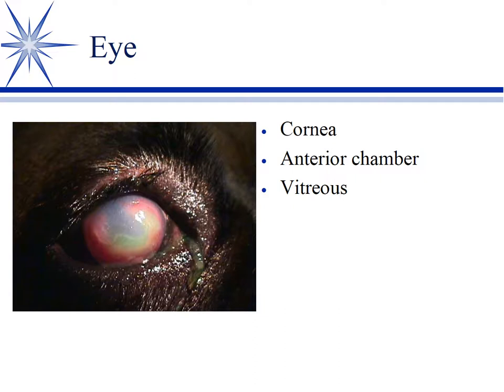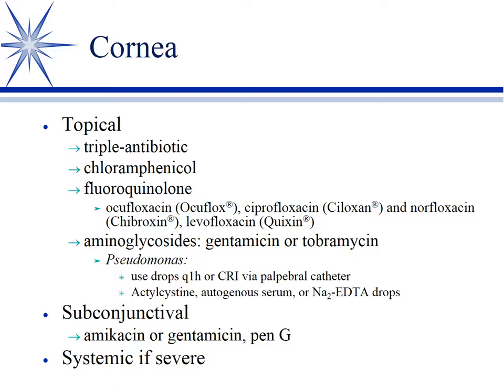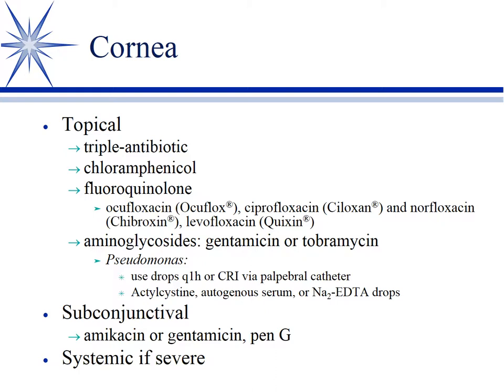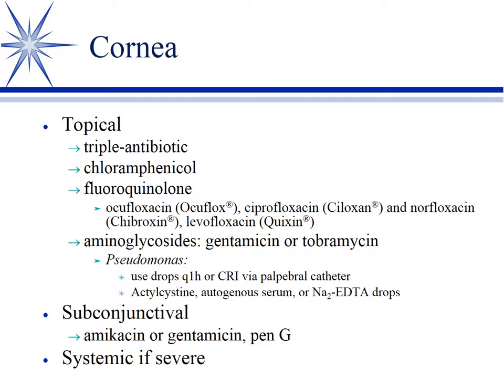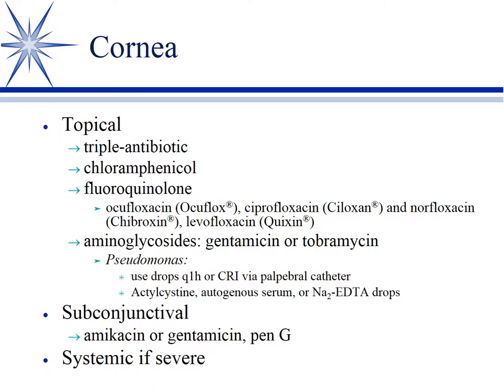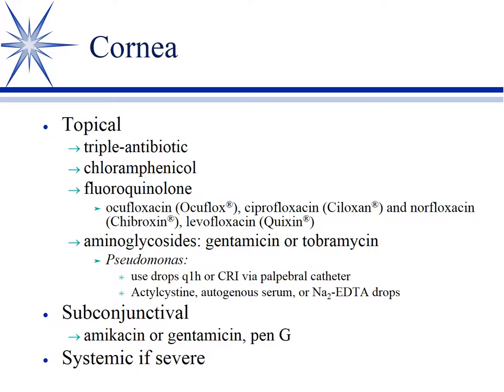Small Animal Drugs and Bugs, Part 9: Ophthalmic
Presentation and discussion of empirical therapy for opthalmic infections by Cory Langston, DVM, PhD, DACVCP